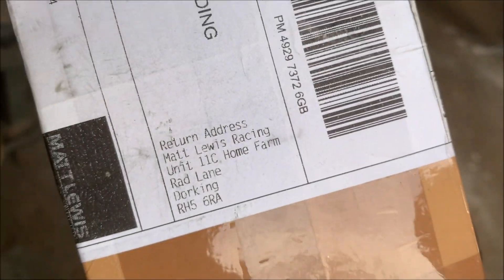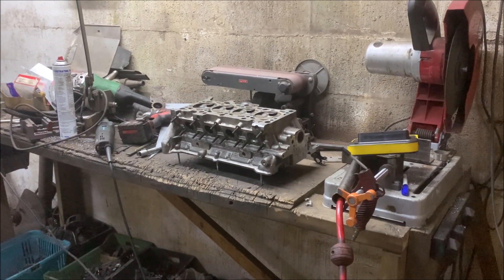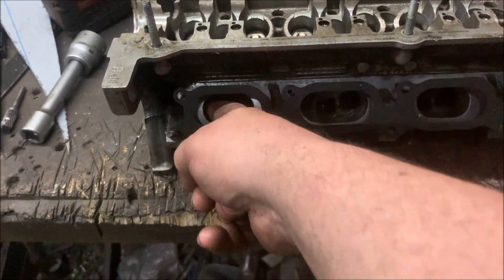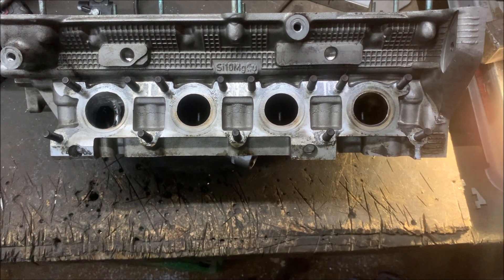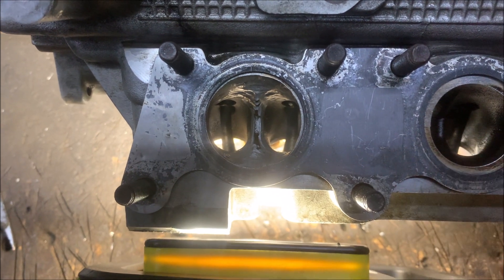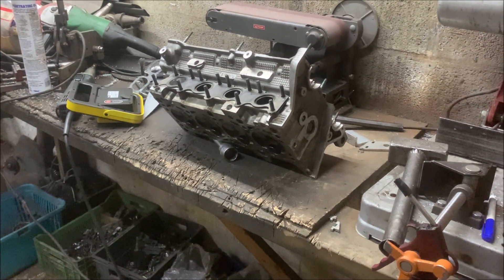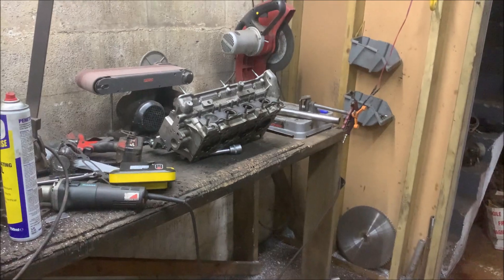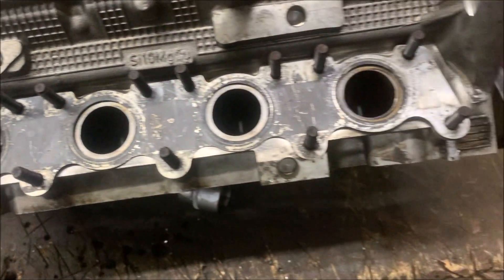1.8T 20V heads comparison. Big vs small ports, and stock vs modified exhaust ports. What's best?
I'm going to need to go big port soon, so decided to have a look at the back to back differences, and thought I'd show you lot too.

If you want to build a wild 1.8T MR2 like mine, or a 5cyl one like Thomas', or a VR6 one like many of our customers, just head here to get all you need...